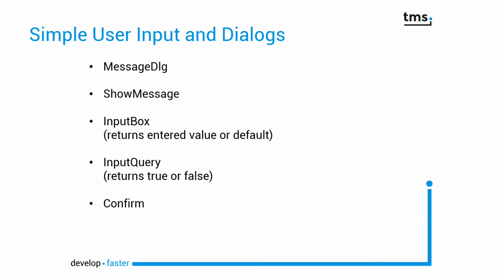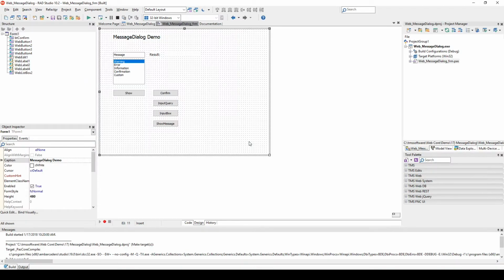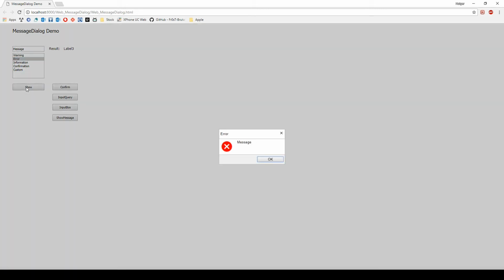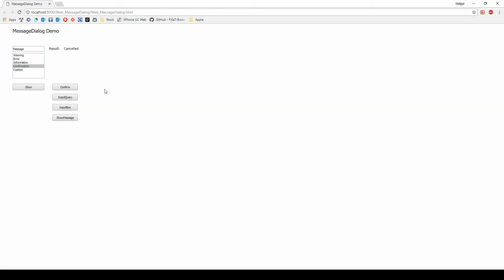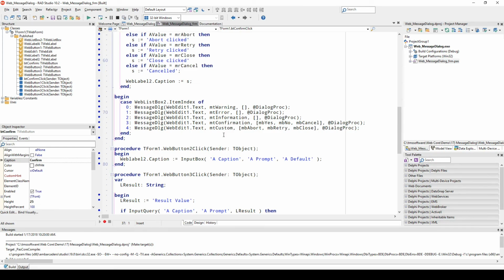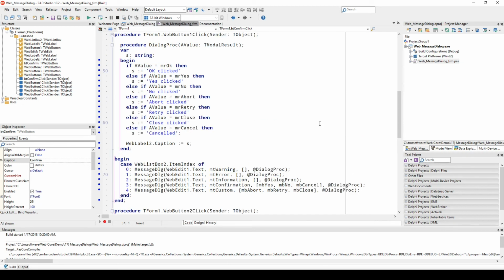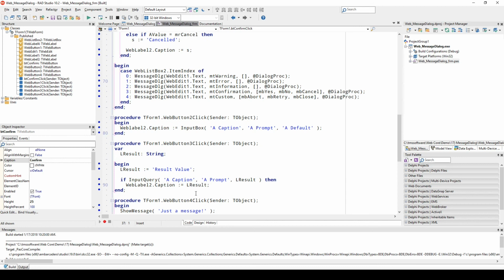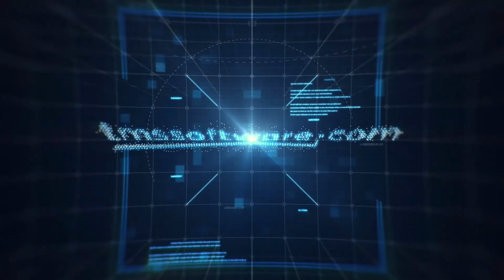User Input & Dialogs